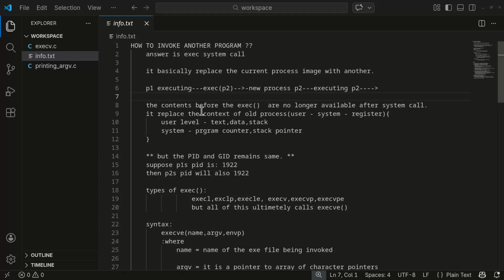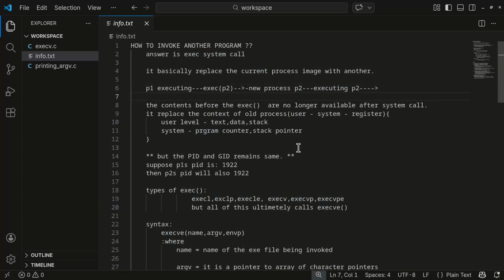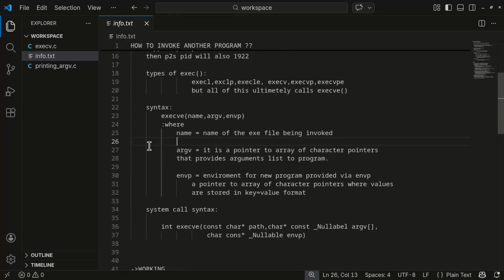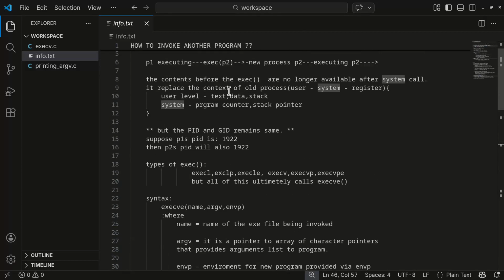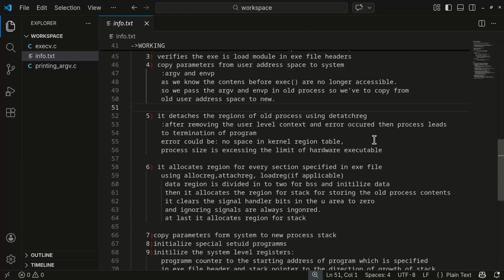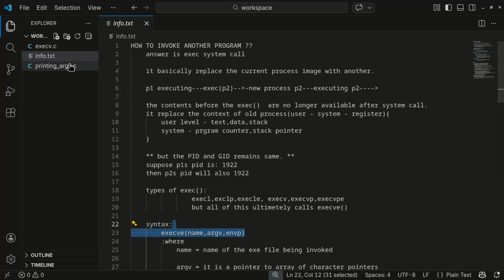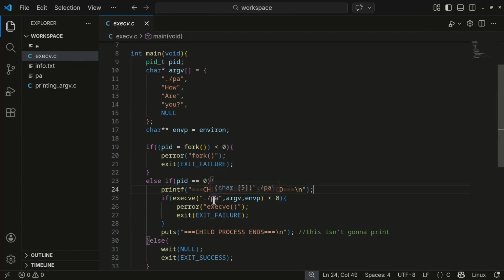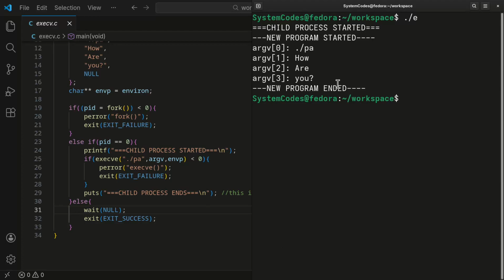exec system call | operating system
how to Invoking other programs
explaination about the execve